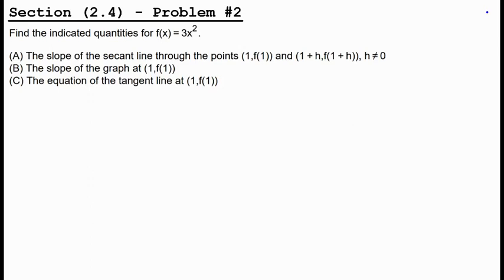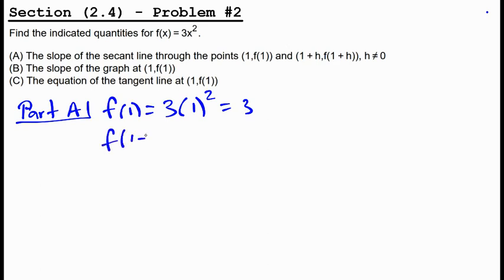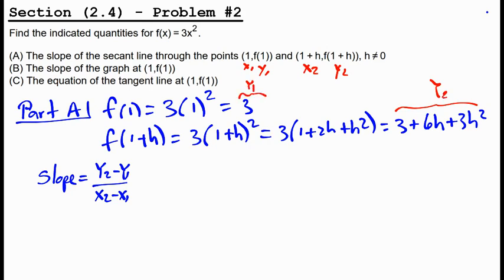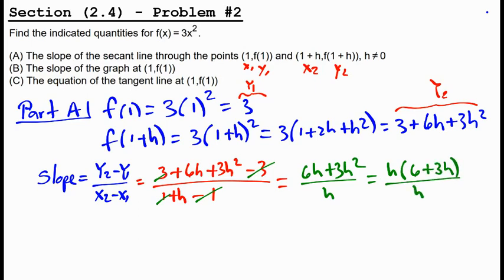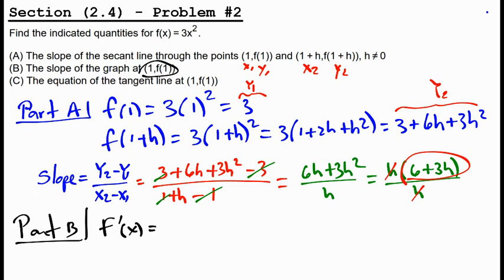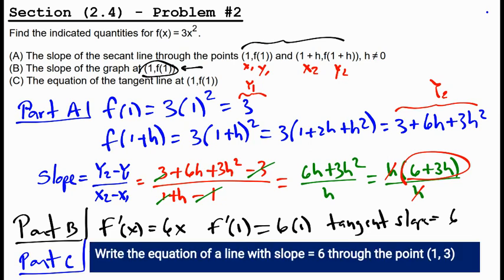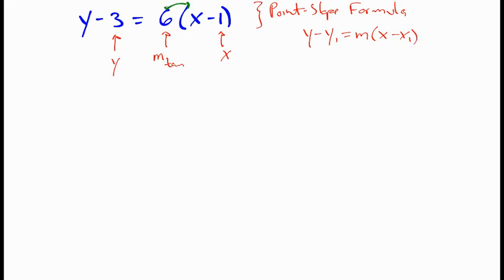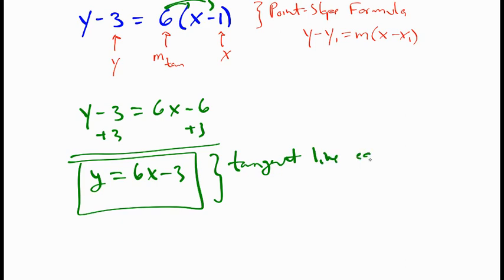Section (2-4) - Problem 2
Find secant slope and tangent slope of a function, then write the equation of a tangent line.